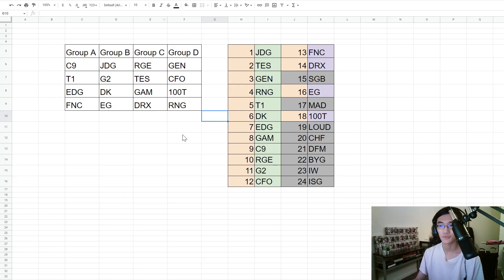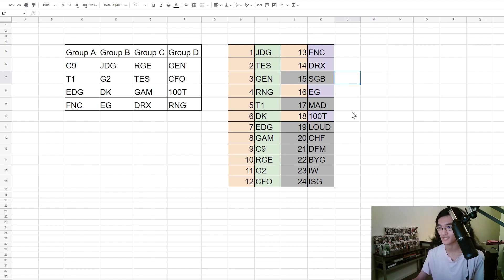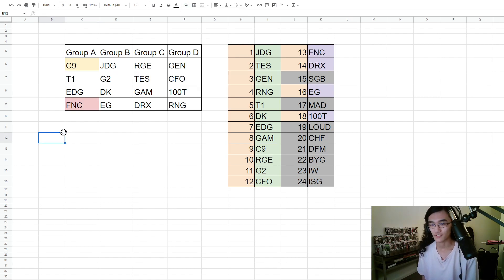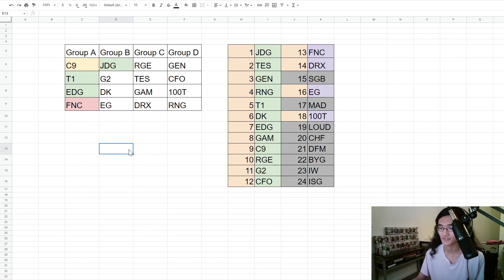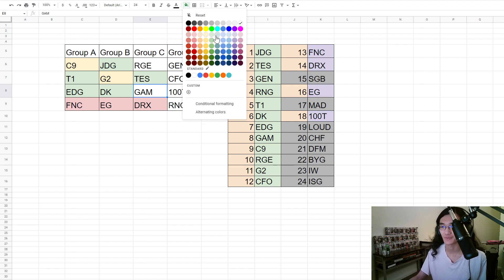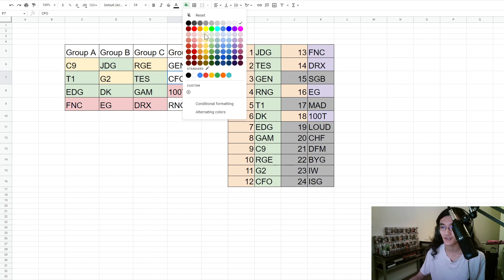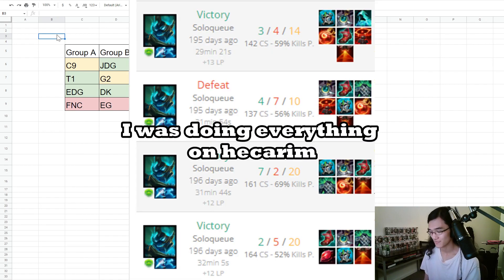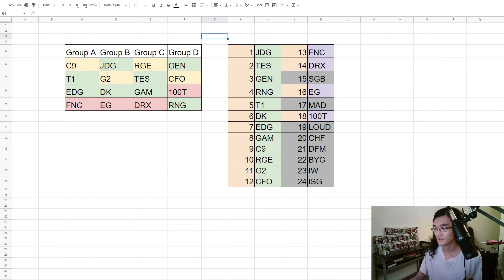Worlds 2022 Groups Predictions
My obligatory group stage predictions for Worlds 2022. VIETNAM GO VIETNAM GOGOGOGOGOGOGOGOGO